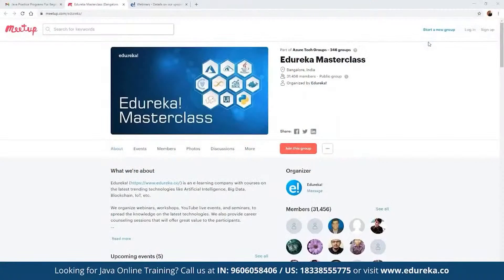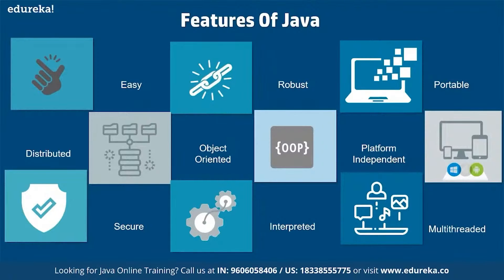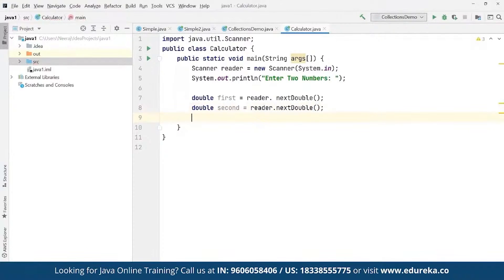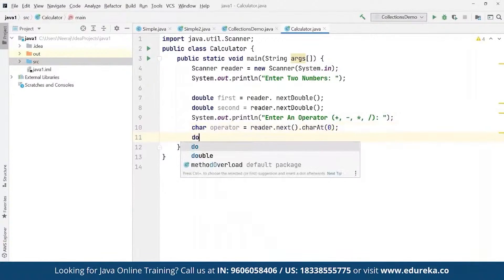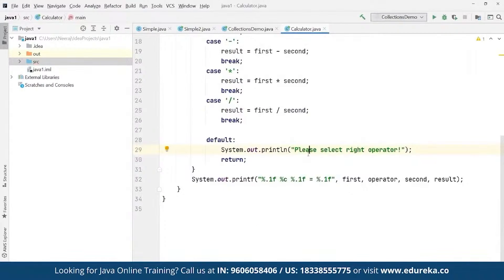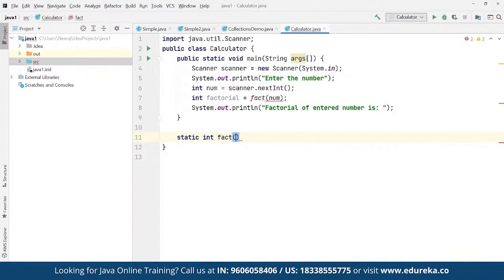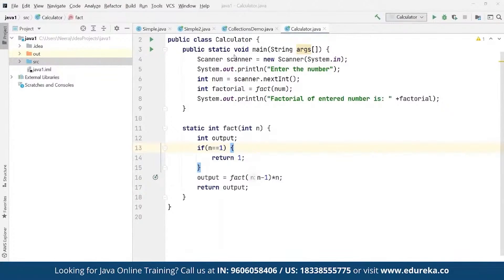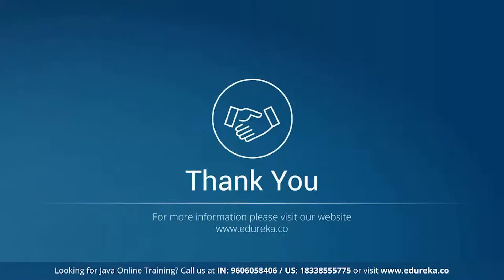Java Practice Programs For Beginners | Java Program | Edureka | Java Rewind- 6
This Edureka video on “Arrays in Java Part - 1”  will talk about one of the pillars of Java fundamentals i.e Arrays. It will also take you through the various types of arrays in Java and how they are used to achieve various functionalities.
00:00 Introduction
01:15 Agenda
02:01 Introduction to Java
02:20 Features of Java
02:58 Basic java program

Edureka Elevate Program. Learn now, pay later

1. This is a 7 Week Instructor-led Online Course, 45 hours of assignment and 20 hours of project work

2. We have a 24x7 One-on-One LIVE Technical Support to help you with any problems you might face or any clarifications you may require during the course.

3. At the end of the training, you will be working on a real-time project for which we will provide you a Grade and a Verifiable Certificate!

1. Develop the code with various Java data types, conditions, and loops.
2. Implement arrays, functions and string handling techniques.
3. Understand object-oriented programming through Java using Classes, Objects and various Java concepts like Abstract, Final etc.
4. Implement multi-threading and exception handling.
5. Use parse XML files using DOM and SAX in Java.
6. Write a code in JDBC to communicate with the Database.
7. Develop web applications and JSP pages.
8. Interact with the database using hibernate framework.
9. Write code with spring framework components like Dependency Injection and Auto Wiring.
10. Implement SOA using web services.

Usability of Java: Java is most widely used programming language. It is present everywhere. It really doesn't matter which domain you are working in, you will surely come across Java sooner or later!

Hadoop: Hadoop is one of the most trending framework for processing Big Data. It has been designed and developed in Java.

In spite of having a tough competition on the server side from Microsoft and other companies, Java is doing extremely well on mobile platforms, thanks to Android! It has also been the primary language for Hadoop Developers.